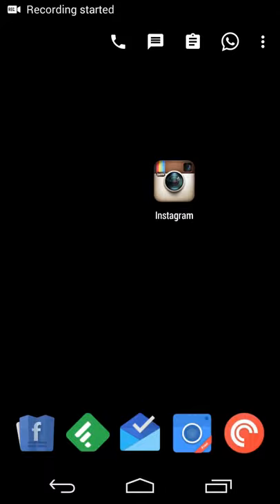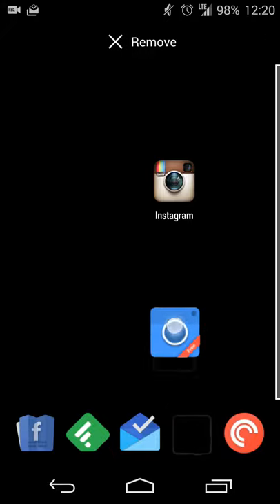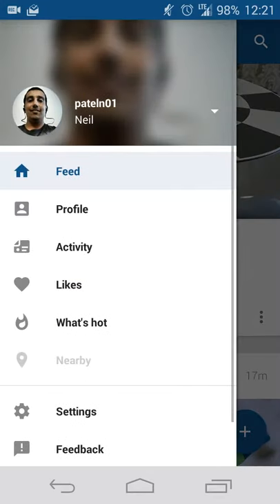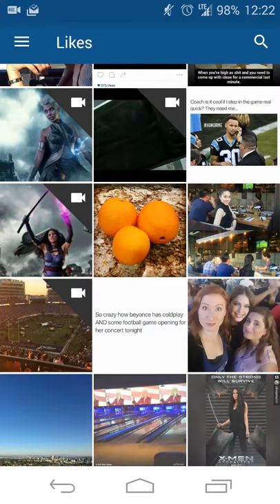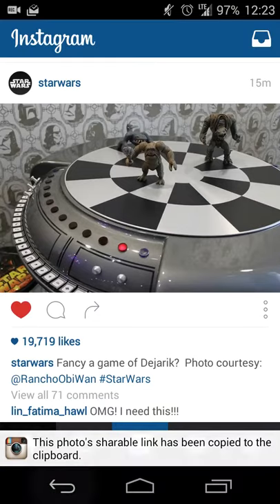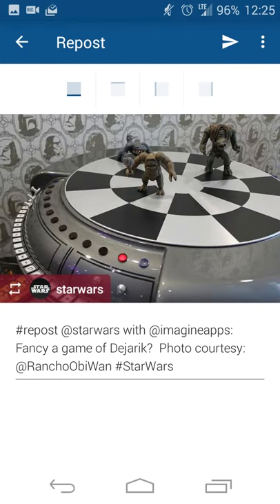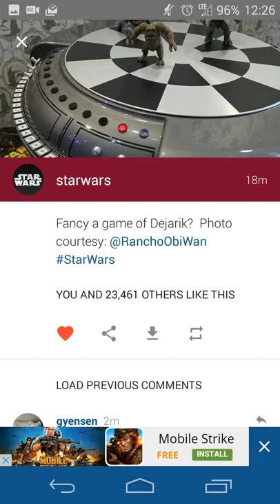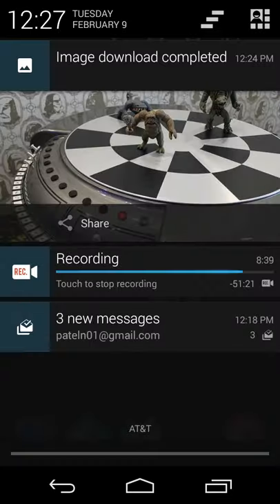Imagine for Instagram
Browse and share to Instagram with the Material Design UI!